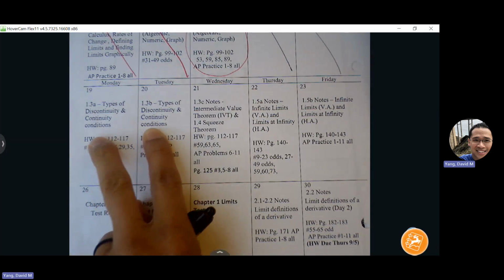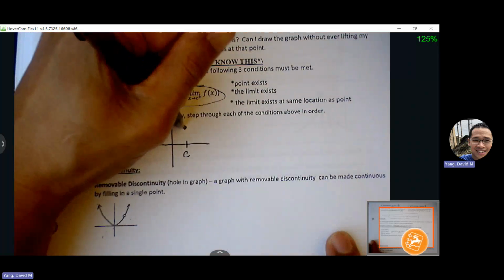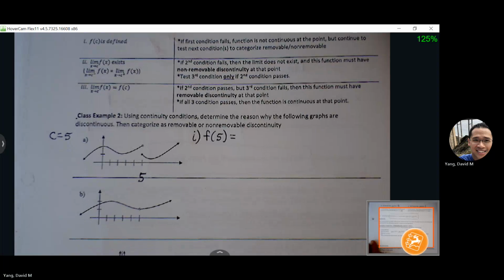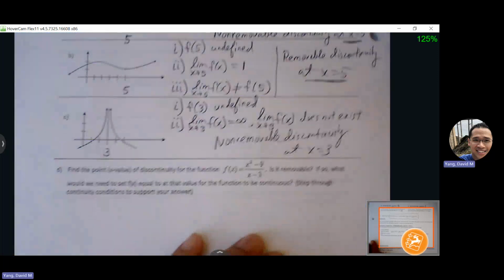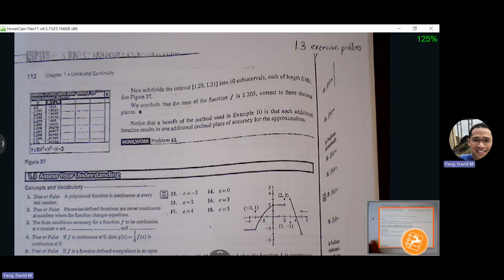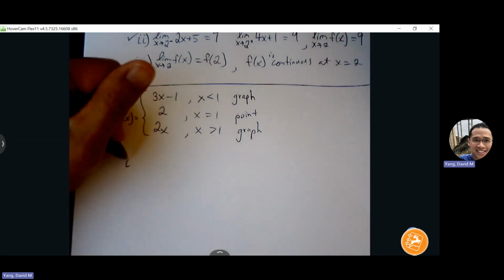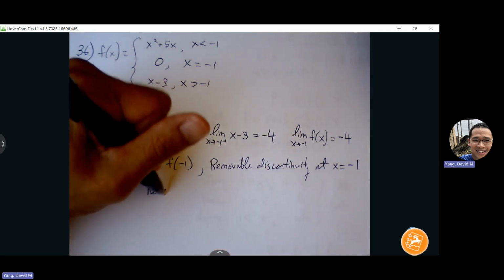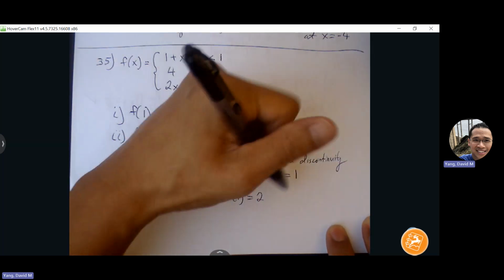AB Calc 1.3a Continuity Conditions and Types of Discontinuity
AP Calculus AB - (Mon) Aug 19, 2024